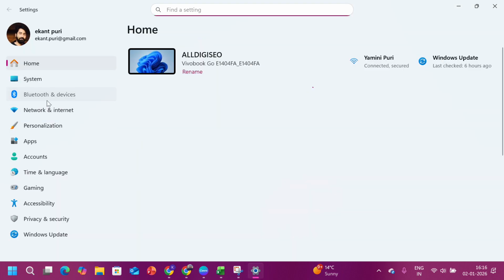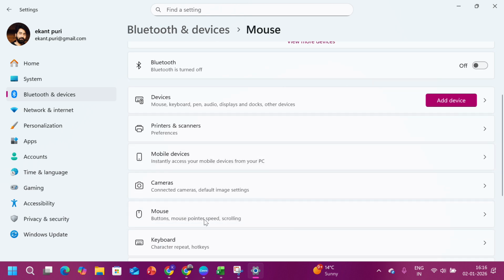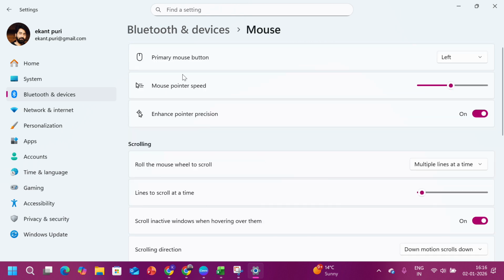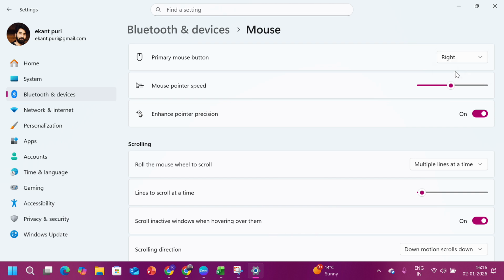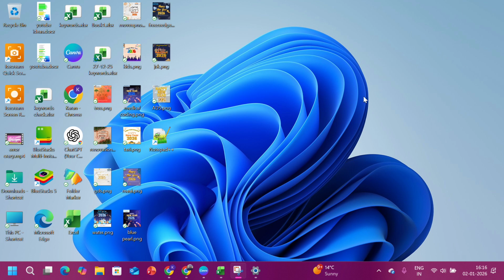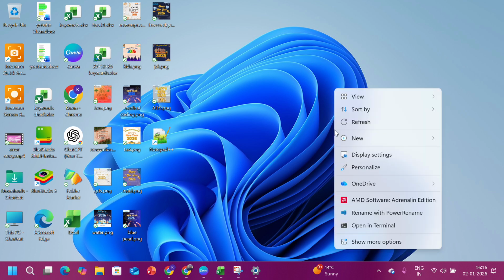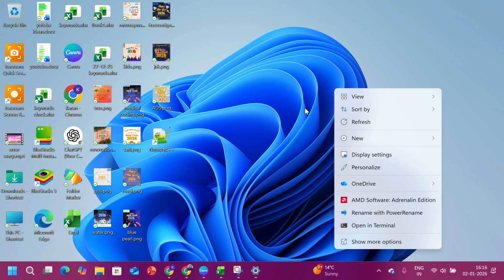How to Change Right Click Menu to Left Click in Windows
Want to open the right-click context menu using a left click in Windows? In this video, you’ll learn how to change the right-click menu to left-click on Windows 10 and Windows 11 in just a few easy steps.

FOLLOW ME